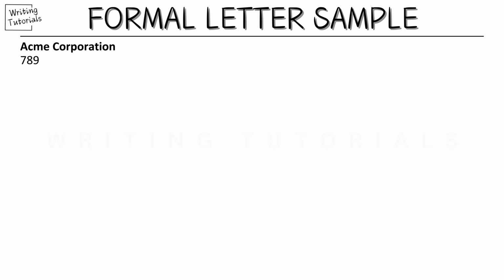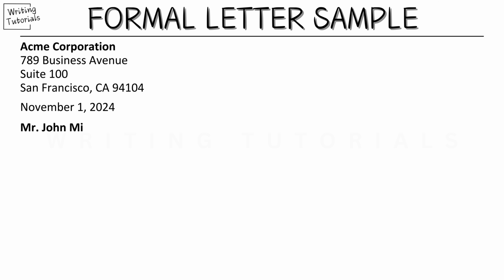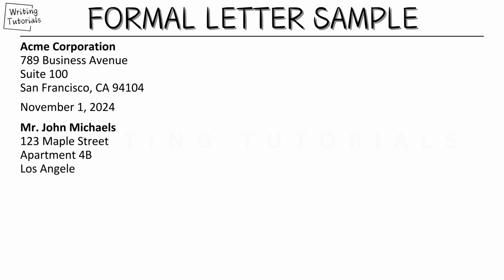How To Write Formal Letter with Sample and Explanation | Writing Tutorials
In this video, we’ll show you how to write a formal letter. This tutorial will walk you through each part of a formal letter, including the header, body, closing, and formatting guidelines. By the end, you’ll be able to write a polished formal letter for various purposes that leaves a positive, professional impression.

1. What is a formal letter?
A formal letter is a structured document used for official or professional communication, typically addressed to organizations, institutions, or individuals in formal settings.

2. How to write a formal letter step-by-step?
   - Step 1: Start with the sender’s address and date, followed by the recipient’s address.
   - Step 2: Use a formal greeting, such as “Dear [Title and Last Name].”
   - Step 3: Write an introductory paragraph stating the purpose of the letter.
   - Step 4: Include one or more paragraphs with details, supporting information, or requests.
   - Step 5: Conclude with a polite closing statement, such as “Sincerely,” followed by your signature and printed name.

3. What is the format of a formal letter?
A formal letter typically follows a block format, with all text aligned to the left, single-spaced paragraphs, and double spacing between sections like the address, greeting, body, and closing.

4. What are examples of formal letters?
Examples include job application letters, complaint letters, request letters, recommendation letters, and resignation letters.

5. How to start a formal letter?
Begin with the sender’s address and date, followed by the recipient’s address and a respectful greeting. State the purpose of the letter in the opening line.

6. Why is a formal letter important?
A formal letter helps convey important information in a clear, respectful, and organized manner, suitable for professional or official communication.

7. How long should a formal letter be?
A formal letter should be concise, usually fitting on one page, with clear paragraphs to maintain professionalism and readability.

8. What is the difference between formal and informal letters?
A formal letter follows a structured format, professional language, and a serious tone, whereas an informal letter has a relaxed tone, conversational language, and fewer structural requirements.